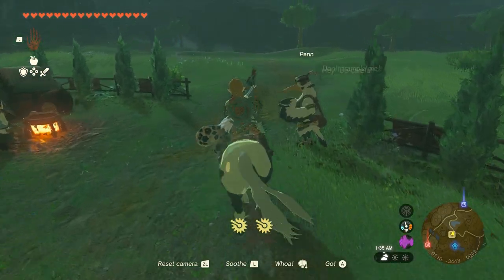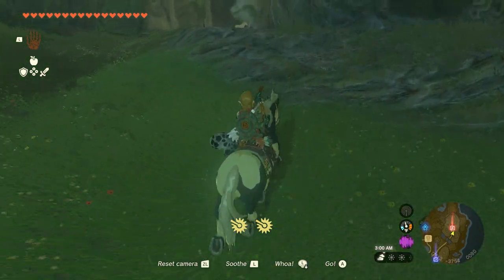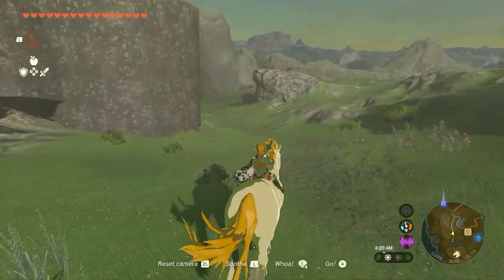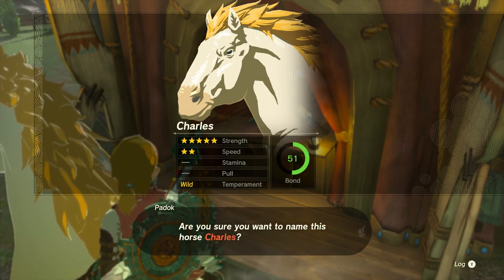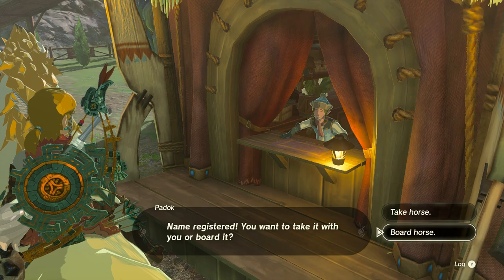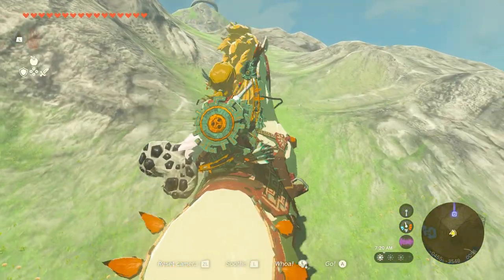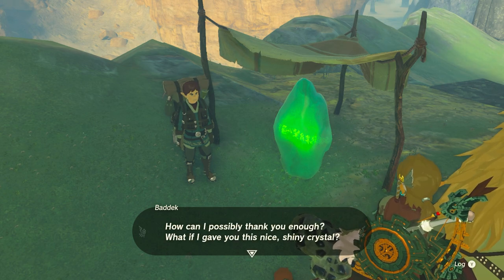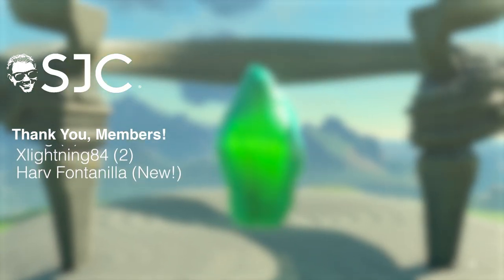Shrine Quest: Ride the Giant Horse (Ishokin Shrine) - Full Narrated Guide - Tears of the Kingdom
0:00 - Map Location & Starting Point
1:07 - Finding and Taming the Giant White Stallion
3:15 - Registering Charles at the Stable (OPTIONAL BUT RECOMMENDED)
5:37 - Riding to the Shrine Quest Location
8:57 - Creating the Ishokin Shrine

Frame Size: 1920x1080
Frame Rate: 59.94
Field Order: Progressive
Aspect: Square Pixels (1.0)
Profile: High10
Level: 5.1
Bitrate  Settings: 145mbps Target